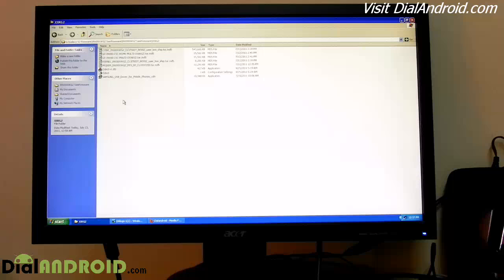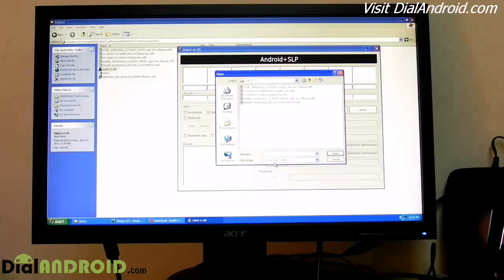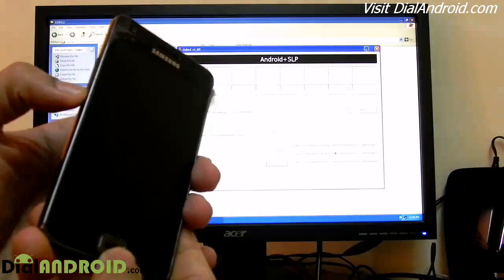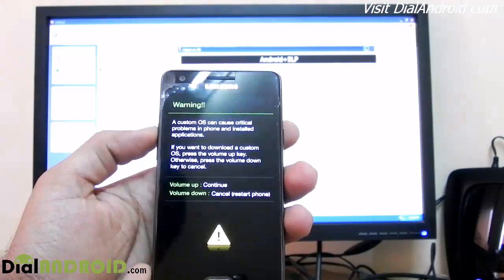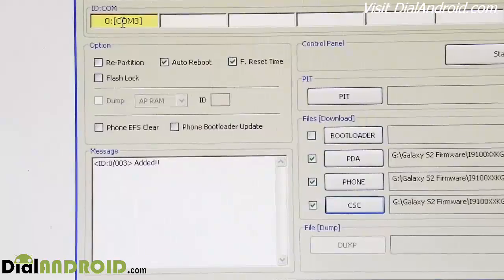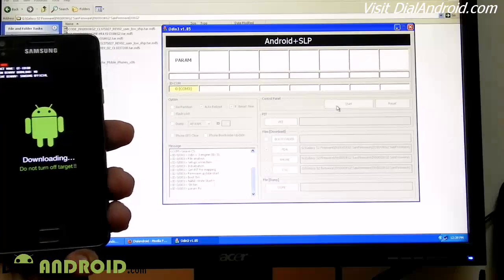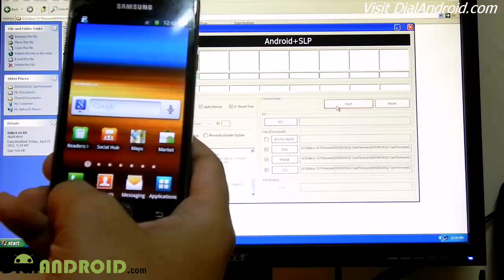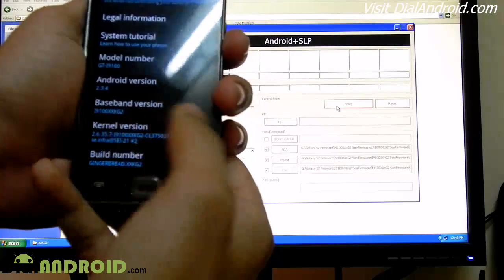Install I9100XXKG2 Android 2.3.4 Gingerbread on i9100 Galaxy S2 (SII)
This video demos how to install I9100XXKG2 firmware on galaxy S2 i9100. This version have Android 2.3.4.

for detailed step download links